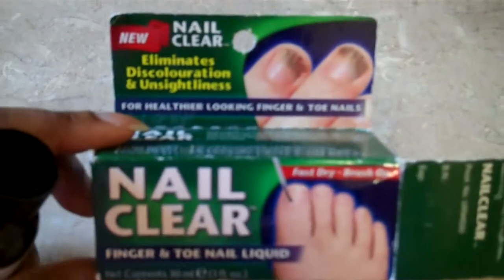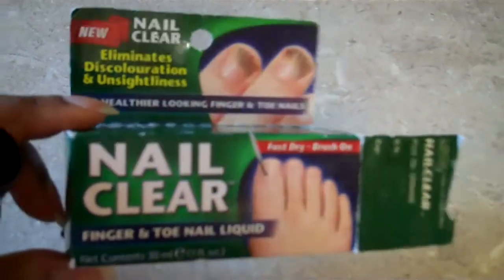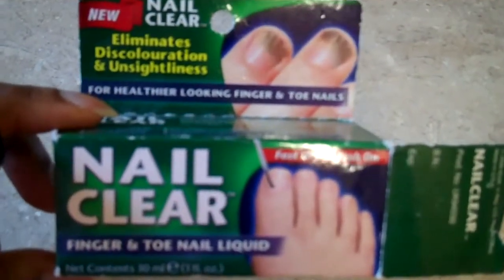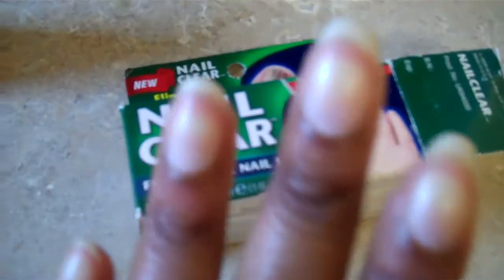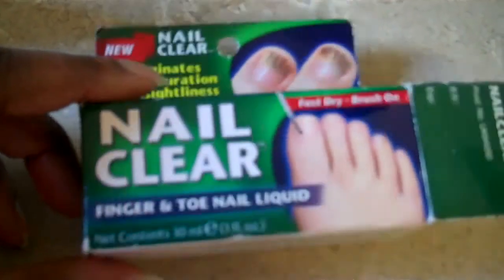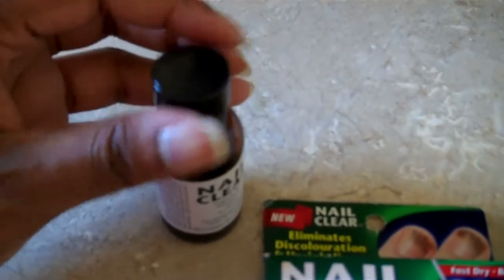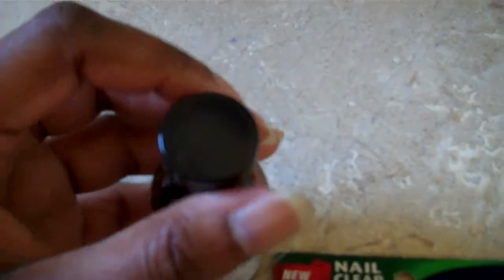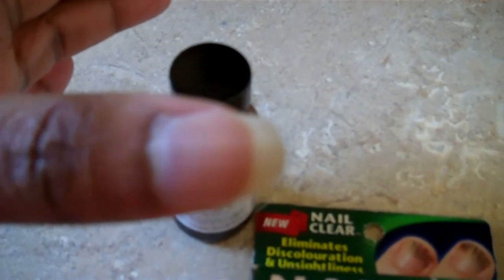Nail Clear (Finger and toenail liquid)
Nail clear is a great product to use on your fingernails and toenails particularly if you have discolouration or fungal nail infections of the nail.

Nail clear is a clear liquid with a slight scent of vinegar, but mostly tea tree oil which you can use on your nails to treat infections. After you have used it for a number of weeks or added a few applications of the liquid, you will begin to see a n improvement in the appearance of your nails and the condition of it as well.

Have you tried this product?

Leave a comment or ask me some questions, but it is pretty straightforward what I wrote. It's easy to use, you just paint it on.